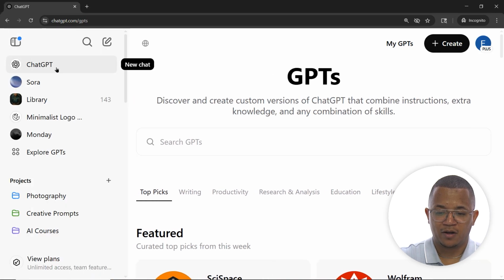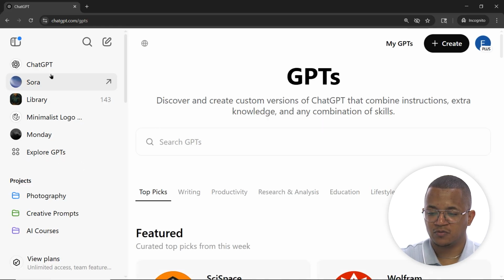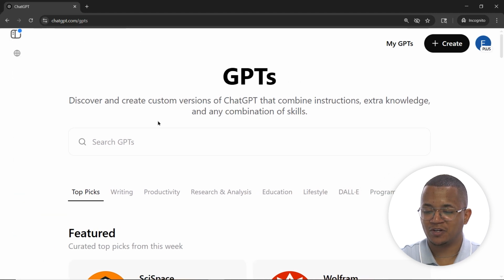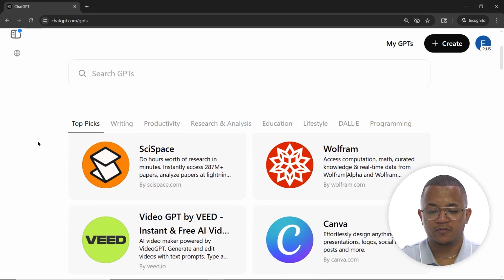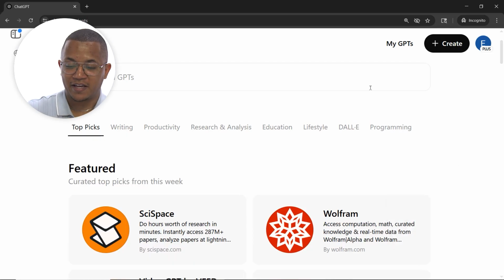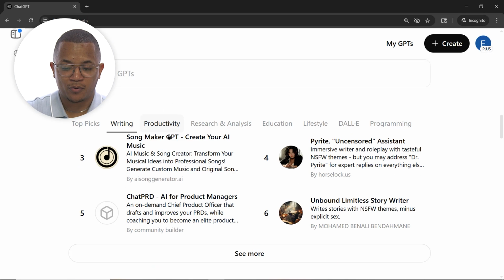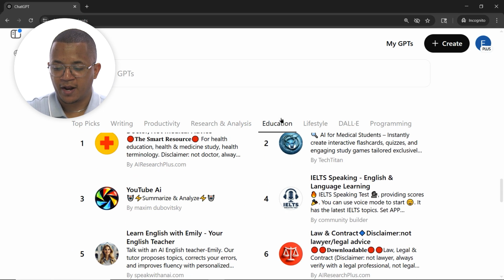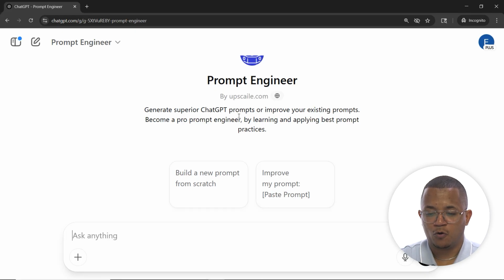What is a Custom GPT?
This video lesson from Intellezy’s ChatGPT Plus – Intermediate course answers the question "What is a Custom GPT?," explains how to find them using the GPT Store, and details why they can dramatically improve your AI experience.

Custom GPTs are specialized versions of ChatGPT, tailored to specific tasks like writing, research, presentation-building, coding, or education. Whether you're new to the concept or just want a refresher, this lesson shows how to explore and use these tools effectively—complete with a demo using a Prompt Engineering GPT.

- The definition of a custom GPT and how it differs from the base model
- How to access the GPT Store using the Explore GPTs feature
- What types of custom GPTs are available (writing, productivity, education, etc.)
- How specialization leads to better, more accurate AI responses
- A walkthrough of using a Prompt Engineer GPT to refine your prompts

This video is designed for:
- Professionals and teams who want more control and precision from their AI tools
- Knowledge workers and analysts who do research, writing, or technical work
- Creative professionals looking to automate content workflows or boost ideation
- Entrepreneurs and business leaders who need AI that understands their domain
- Curious learners ready to move beyond general use and into purpose-built AI assistants

Whether you're a prompt engineering beginner or an intermediate ChatGPT user, this lesson helps you unlock task-specific AI with far less trial-and-error. It’s ideal for anyone who wants smarter outputs with less effort.

00:00 – Intro (no audio)
00:05 – Who this lesson is for
00:14 – What are GPTs? (Generative Pre-Trained Transformers explained)
00:48 – How to access Explore GPTs and the GPT Store
01:04 – Customizing ChatGPT: instructions, knowledge, and skills
01:21 – Types of custom GPTs by use case
02:00 – Why specialization matters
02:13 – The ability to create your own custom GPTs
02:22 – Demo: searching for a Prompt Engineer GPT
02:56 – Starting a chat with a custom GPT
03:06 – Wrap-up and what’s coming next

Q: What is a custom GPT?
A: A custom GPT is a tailored version of ChatGPT created with specific instructions, added knowledge, and optional tools that help it perform a focused task more effectively than the default model.

Q: How do I find custom GPTs?
A: In ChatGPT, go to the home screen and select “Explore GPTs” in the sidebar. This will take you to the GPT Store where you can browse or search by category or keyword.

Q: Why use one instead of the base model?
A: While the base model is good at many things, custom GPTs are trained or configured to excel at specific jobs—like building presentations, conducting research, or writing more efficiently. This makes them faster, more accurate, and easier to use for those tasks.

Q: Can I make my own?
A: Yes! With ChatGPT Plus, you can create your own custom GPTs by defining how it should behave, what knowledge it should reference, and what tools it can access.

Q: Do I need to install anything?
A: No installation needed. All GPTs are accessed through the ChatGPT interface. You just need a Plus subscription to explore and use them.

Q: Are these the same as plugins?
A: They’re related but not the same. Plugins add external functionality, while custom GPTs are like fully customized versions of ChatGPT itself—purpose-built for your needs.

Q: What’s a practical example?
A: In this video, we use a GPT called “Prompt Engineer” that helps you write better prompts, fix weak ones, and generate new ideas to get the most out of ChatGPT.

This lesson is part of our ChatGPT Plus – Intermediate course, designed for learners, professionals, and creatives who are ready to go beyond the basics.

You’ll explore features like:
- Model switching for precision control
- Web browsing for live, up-to-date research
- Canvas for visual planning
- Prompt frameworks to drive productivity
- Personalizing ChatGPT’s behavior for your own workflows

Ready to take your AI skills to the next level?

With hundreds of expert-led video lessons across AI, productivity, business, and creative tools, Intellezy helps individuals and teams learn faster and work smarter.